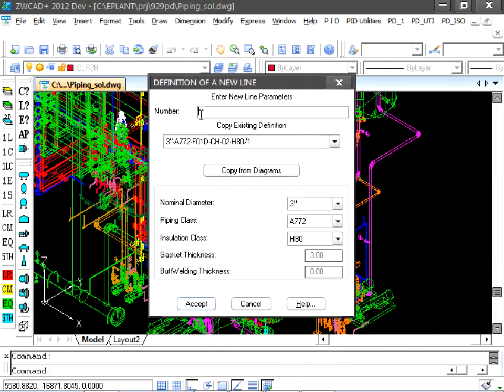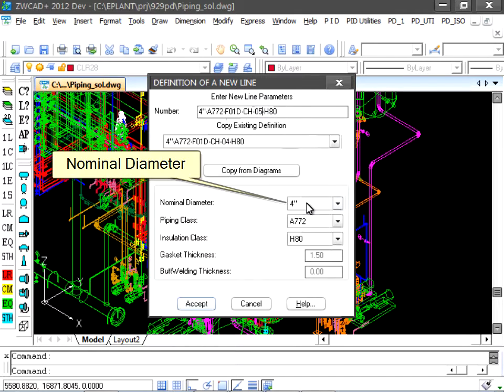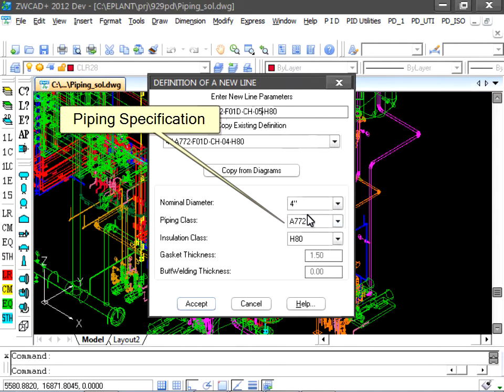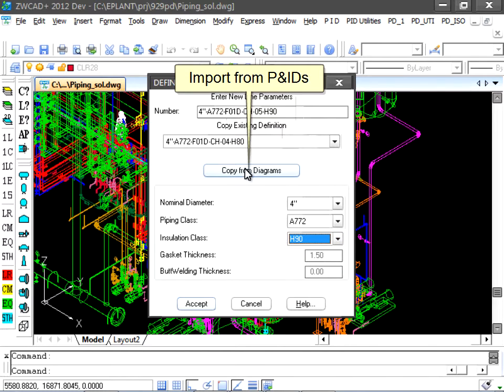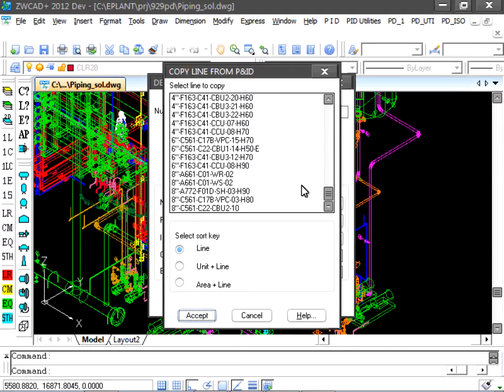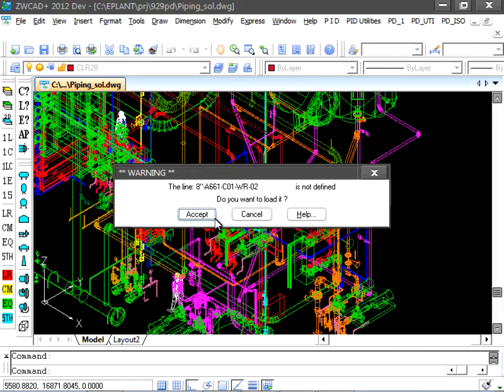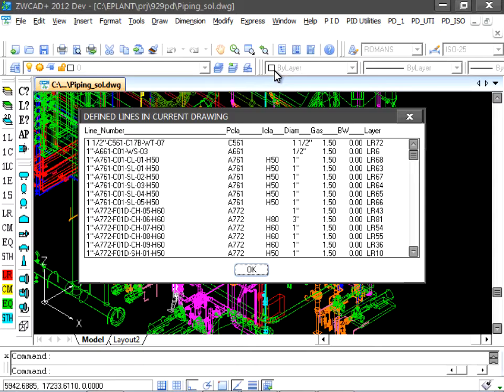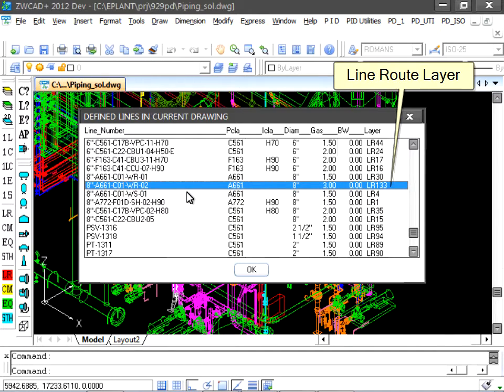EPLANT-Piping Basic Tutorial: Define New Piping Line (pde_06_01)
Description: Before placing any component, the corresponding Piping Line Definition has to be created in the 3D Model.
Either it can be defined by scratch or imported from P&IDs.